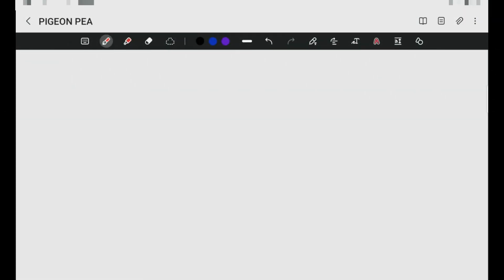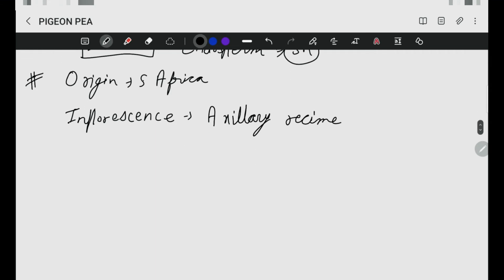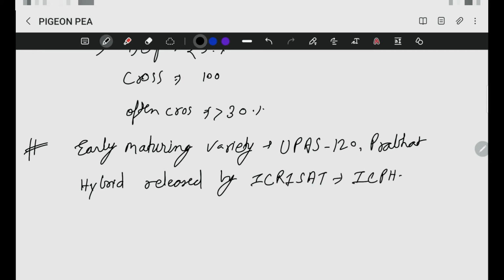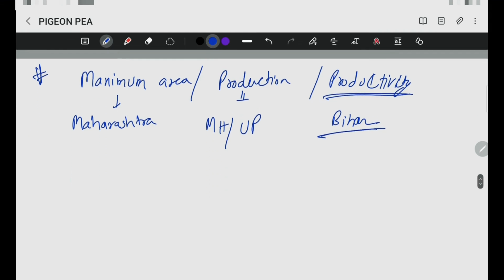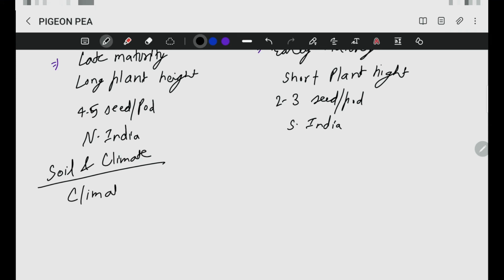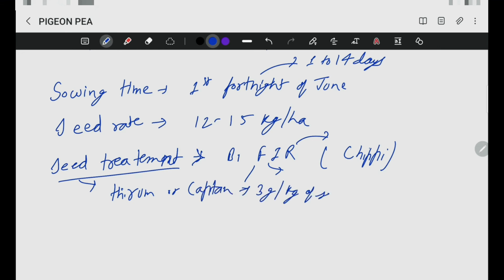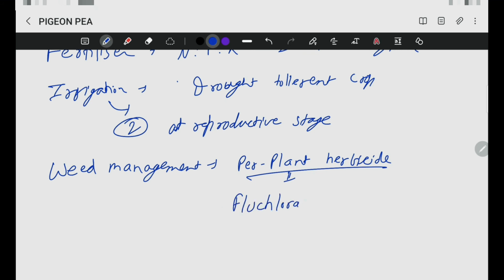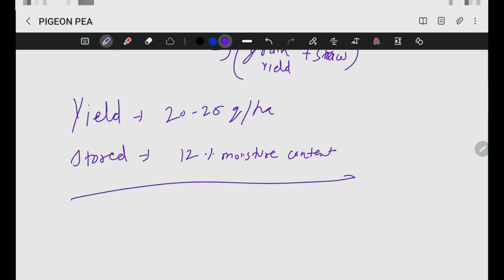foundation agri classes |cultivation practice of pigeon pea |arhar |package and practice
This is a complete lecture on Pigeon pea.
Cultivation of Pigeon pea
Package & Practice of Pigeon pea

JOIN MY TELEGRAM CHANEL FOR THE PDF OF THIS LECTURE.
𝗧𝗵𝗶𝘀 𝗶𝘀 𝗮 𝗼𝗻𝗲 𝘀𝘁𝗼𝗽 𝘀𝗼𝗹𝘂𝘁𝗶𝗼𝗻 𝗳𝗼𝗿 𝗮𝗹𝗹 𝗮𝗴𝗿𝗶𝗰𝘂𝗹𝘁𝘂𝗿𝗲 𝘀𝘁𝘂𝗱𝗲𝗻𝘁𝘀